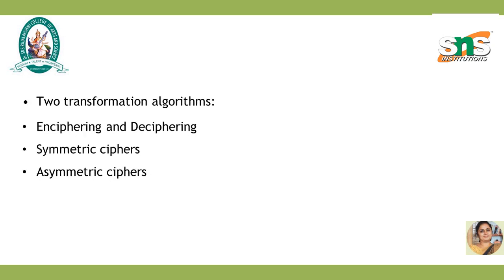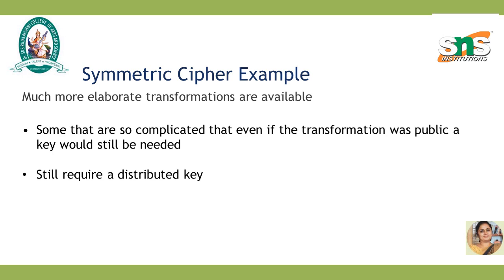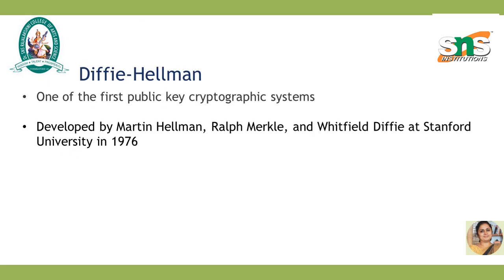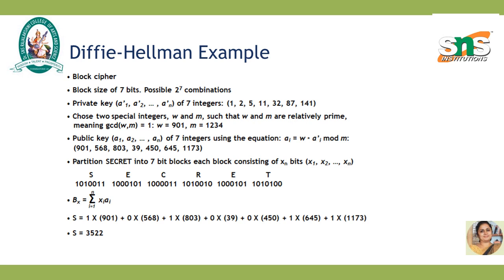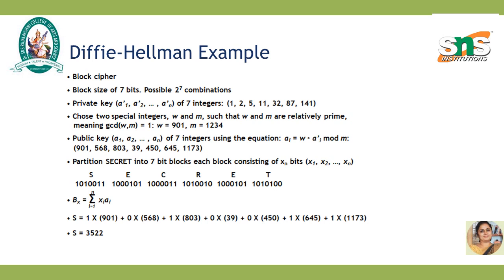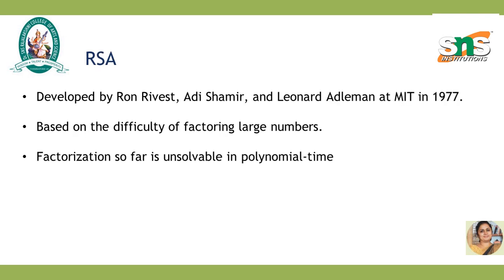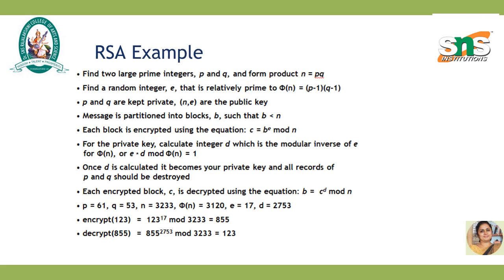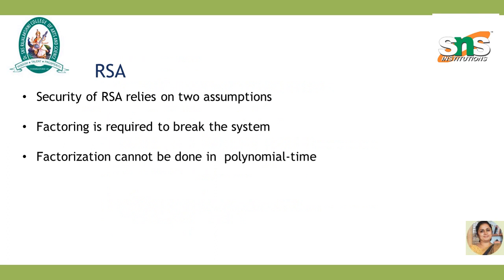Dr.R.Suganya|PUBLIC KEY|SNS INSTITUTIONS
This video helps to understand about the public key cryptography  with two different keys and making one of the keys, the public key, available for anyone to use.